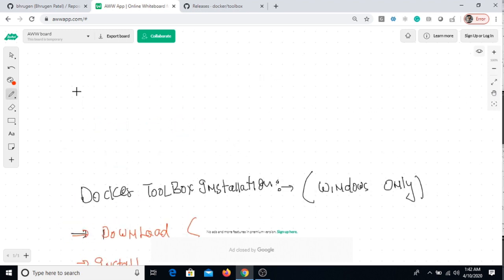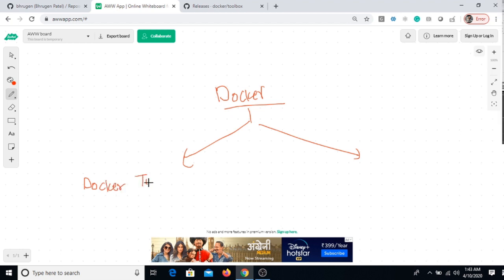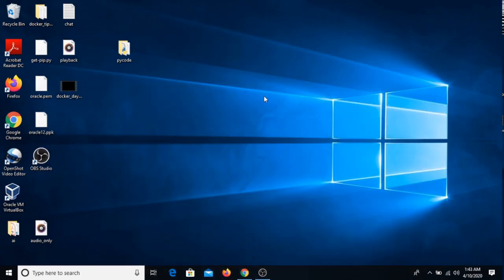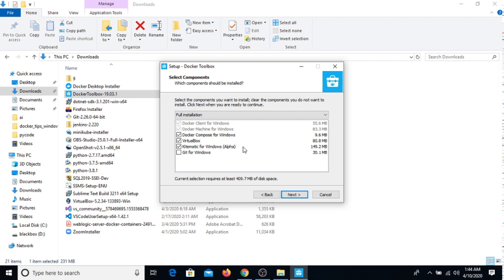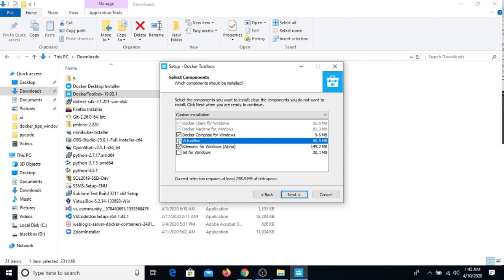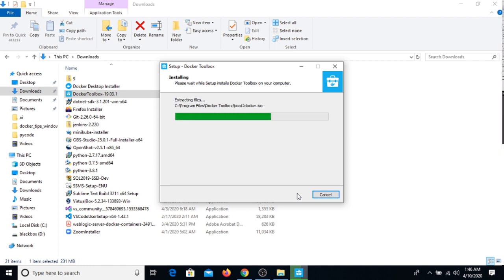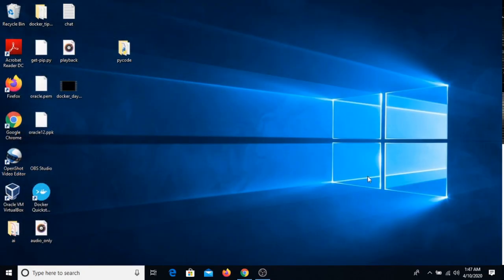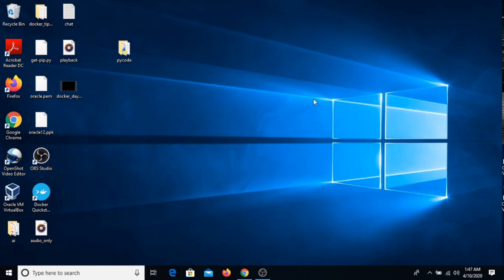dockertoolbox installation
This is for docker lovers to install on windows as docker client
About Me:-
Ashutoshh Singh : Founder Adhoc Network Infotech pvt ltd

Docker Desktop Installation video Link